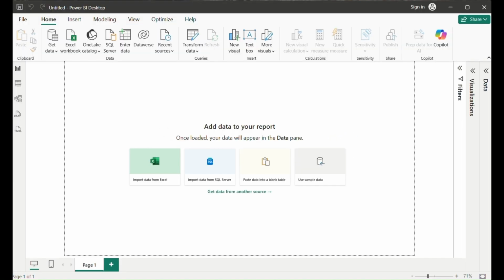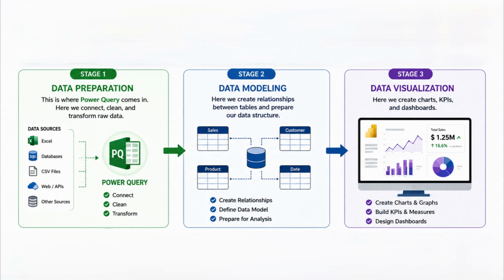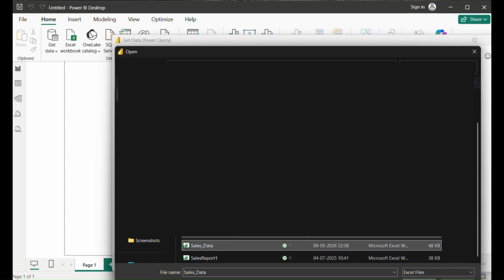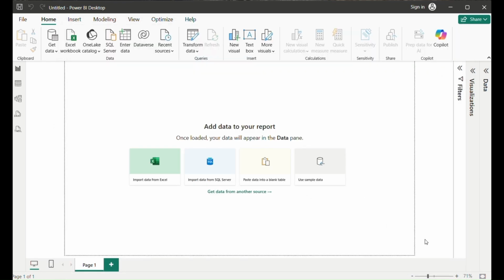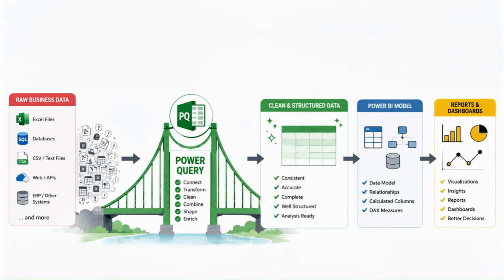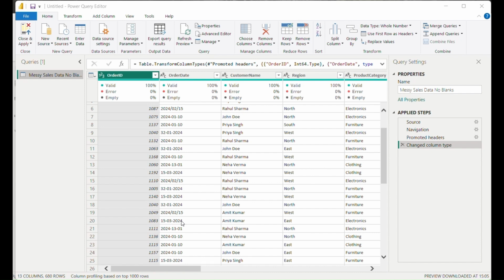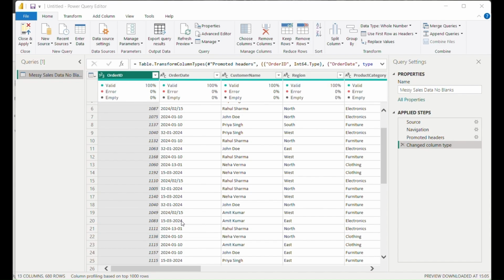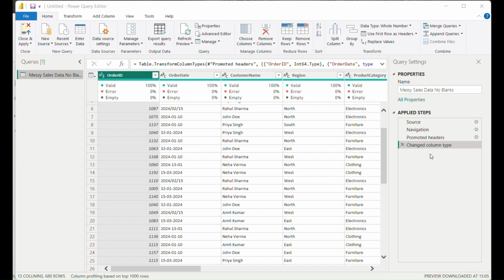Power Query in Power BI | Complete Introduction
Power Query is one of the most important part of Power BI development. In this video, we will understand what Power Query is, why it is used, and where it fits in the complete Power BI workflow.

We will explore how Power Query works as a data preparation layer between raw business data and Power BI reports. You will learn the complete flow of Power BI — Data Preparation, Data Modeling, and Data Visualization — and understand how raw data is transformed into meaningful insights.

This video covers the fundamentals of Power Query.

By the end of this video, you will have a clear understanding of why Power Query is the first step in building professional Power BI dashboards.